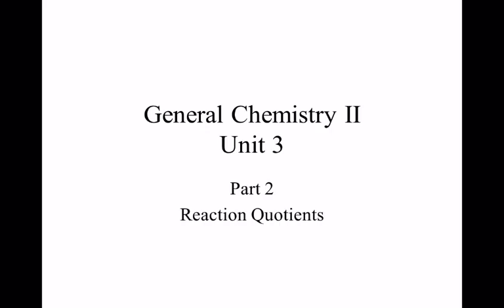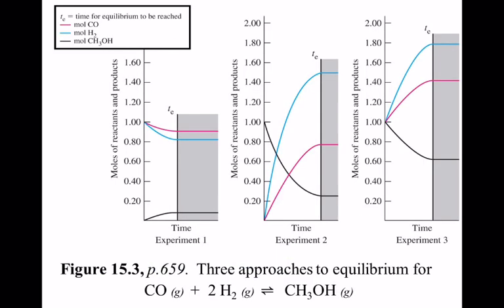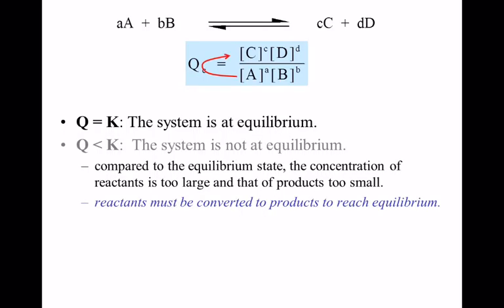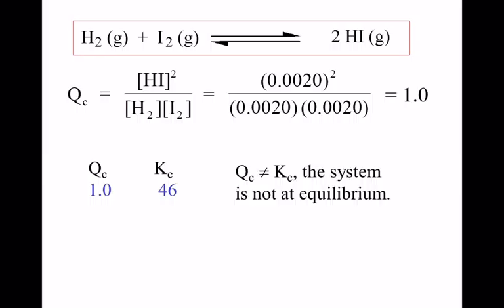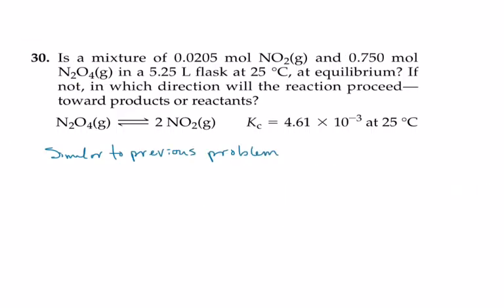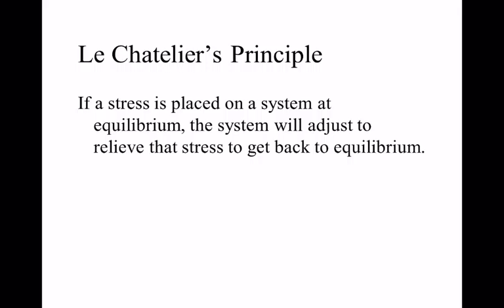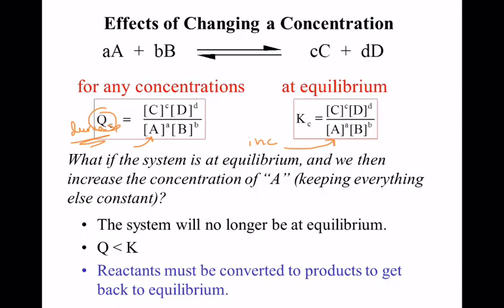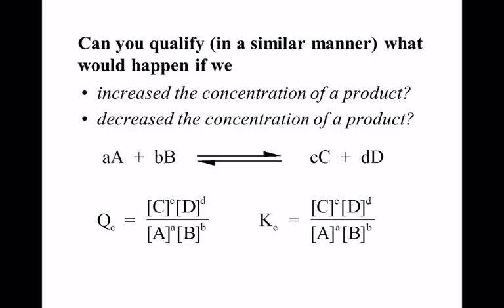CHM175 Reaction quotients more LeChatelier's Principle